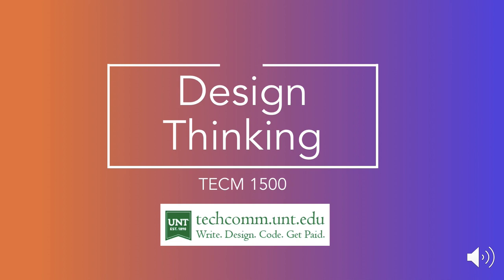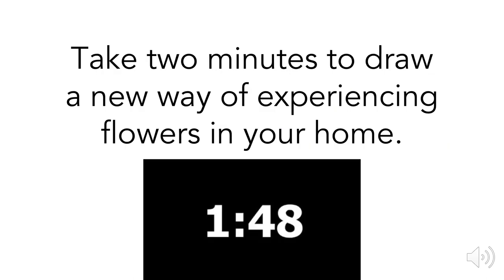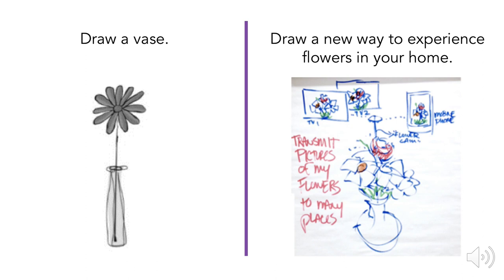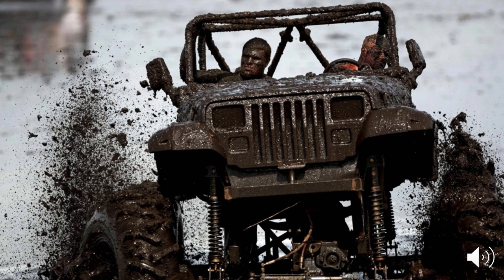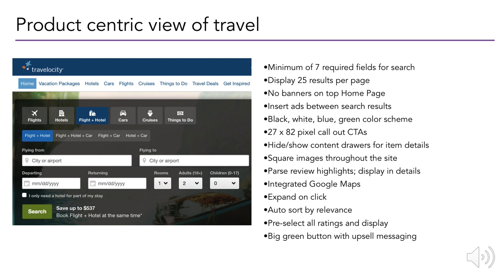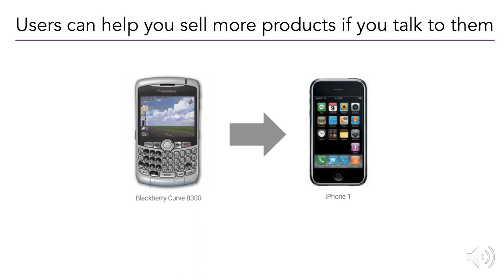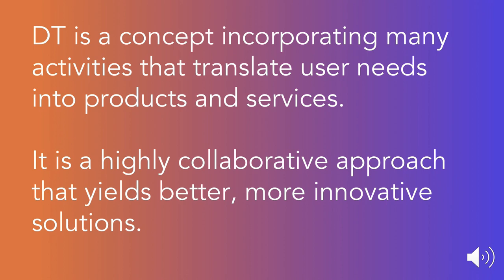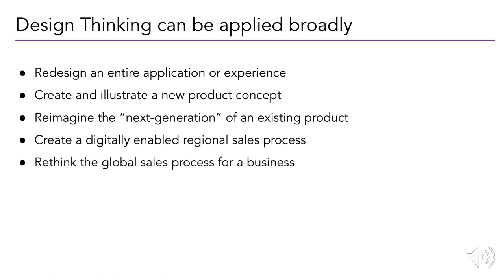TECM 1500 Lecture: Design thinking (Part 1)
This lecture is used in a course that provides an overview of the technology design + development process and several job roles within that process (TECM 1500: New Media Experience).

Tech Comm at University of North Texas
techcomm.unt.edu